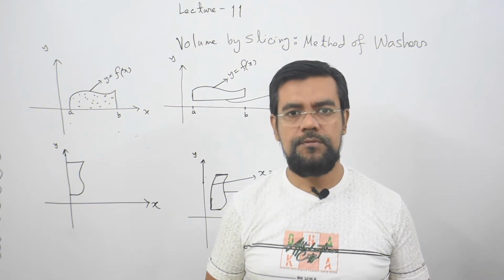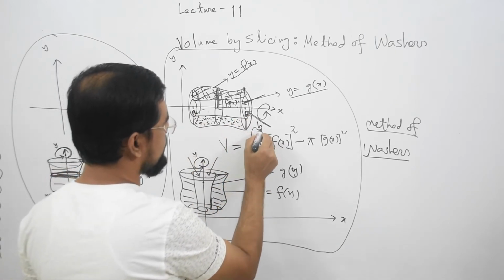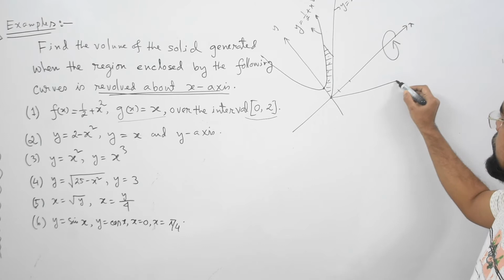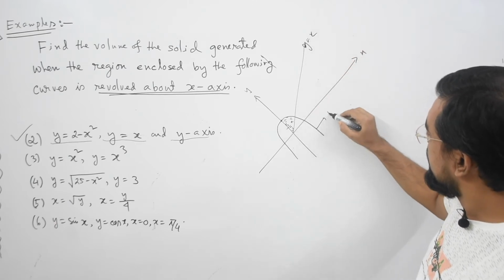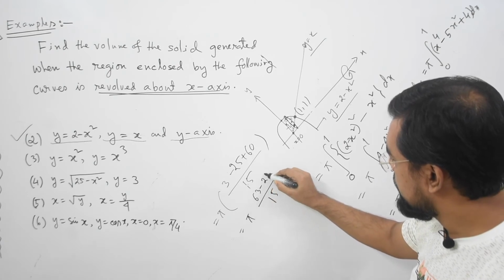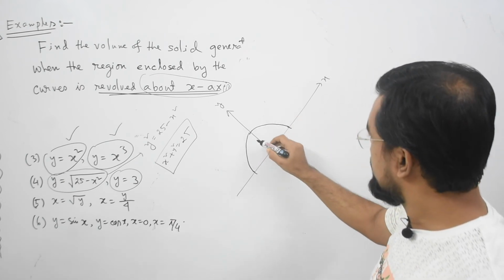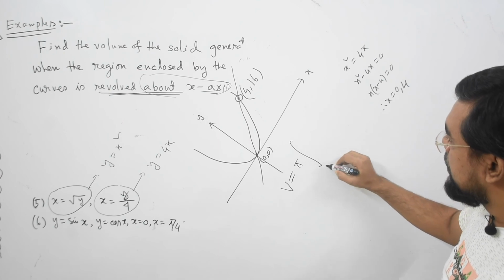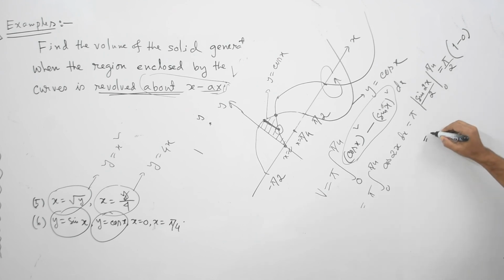Calculus II: Lecture-11(Part-III): Volume by slicing: Method of Washers || Volume of 3D solids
Volumes by slicing: Method of Washers
Washers Method
Volumes of three-dimensional solids by the method of washers using definite integration
Definite Integrals

This video will give you a clear understanding of the calculation of volumes of three-dimensional solids of revolution by the Method of Washers (circular cross-section with hollowed interior).